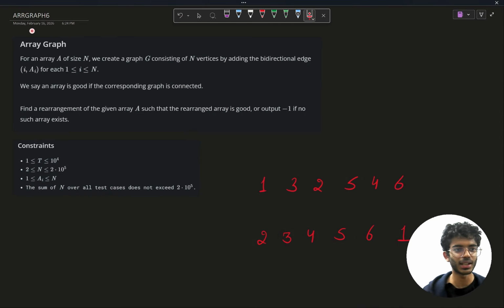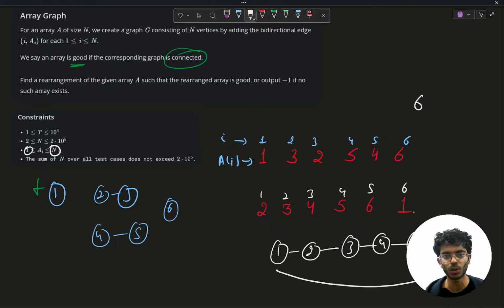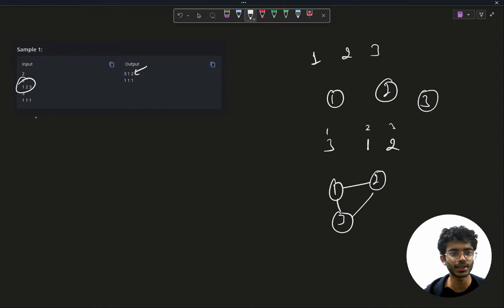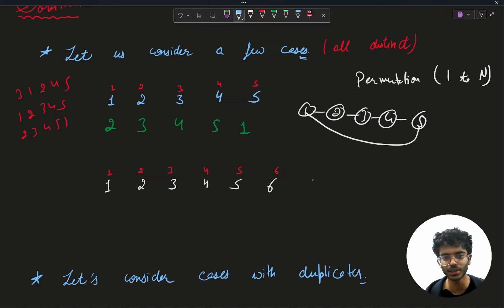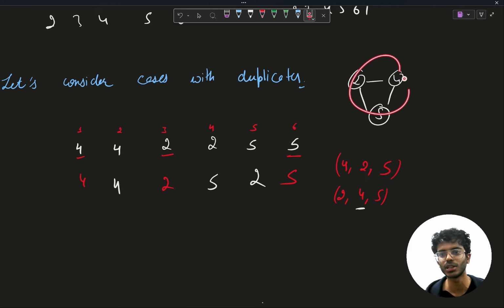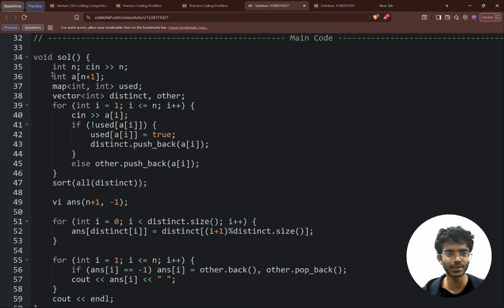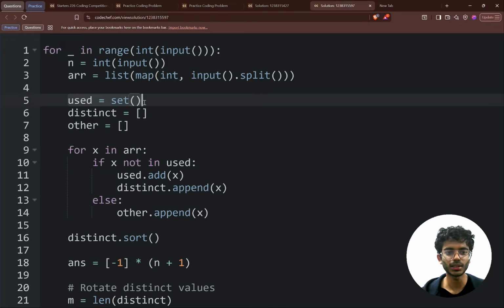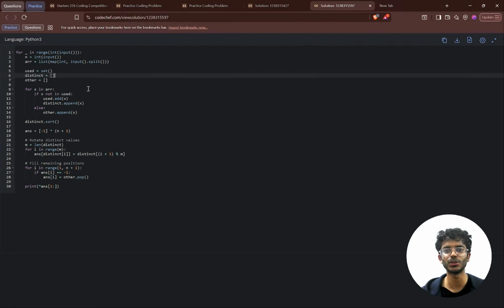Array Graph | ARRGRAPH6 | Starter 226 | CodeChef Official Solution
Interpret array relationships as graph connections and analyze component properties to determine the final result. A problem that blends graph thinking with array processing in CodeChef Starter 226.